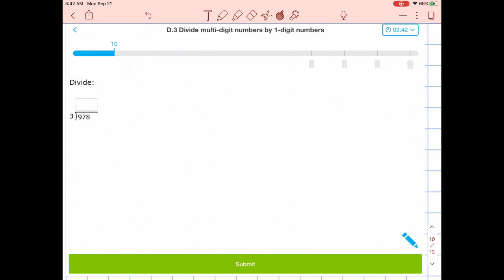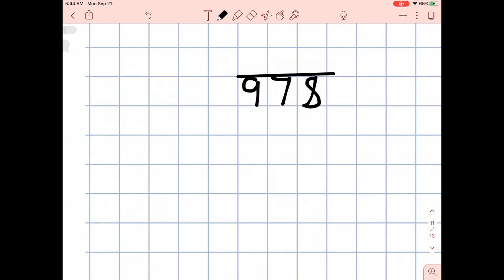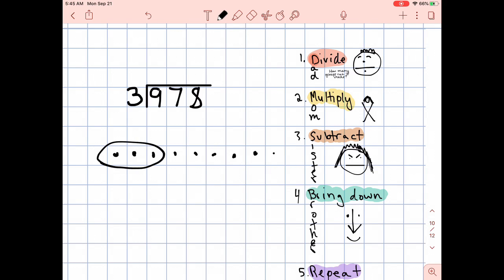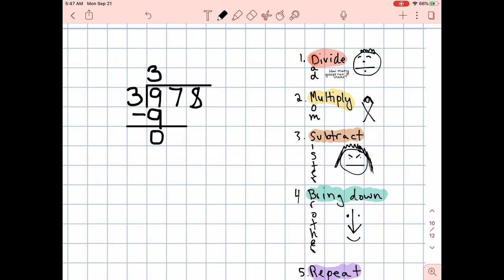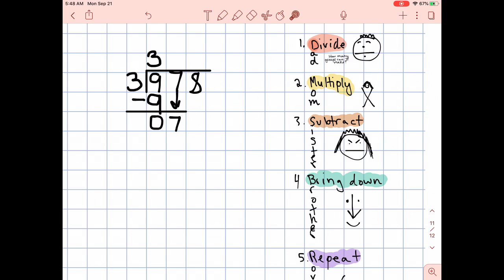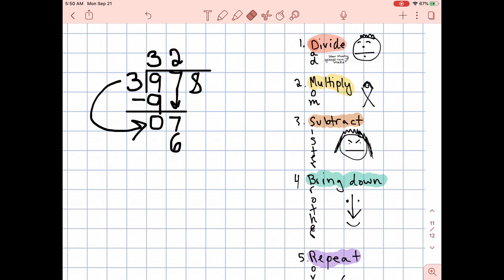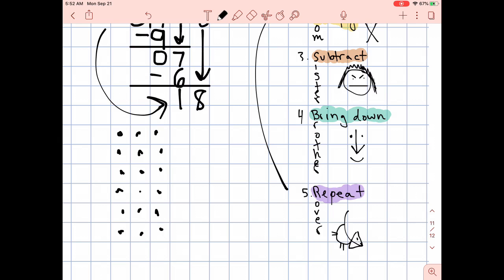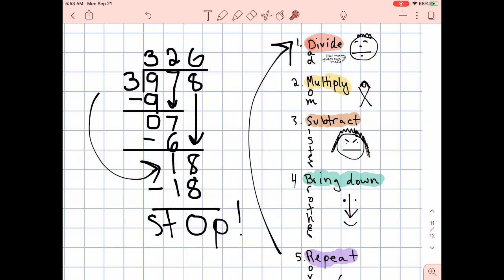Practice with Geoff 1